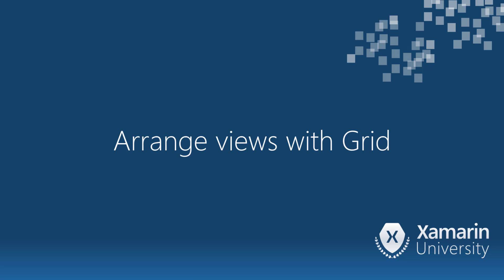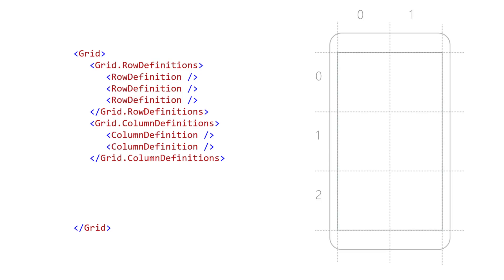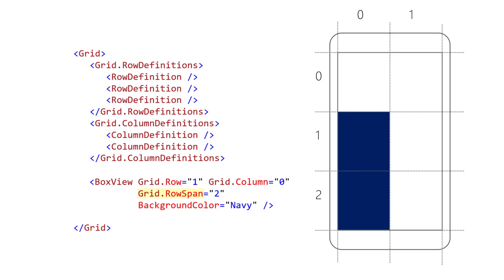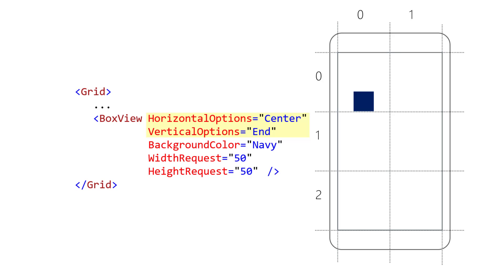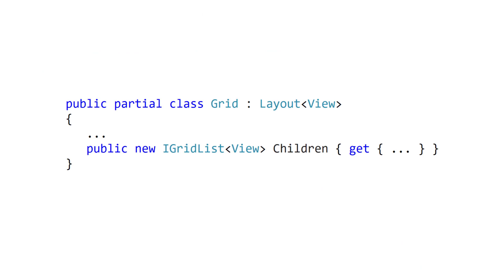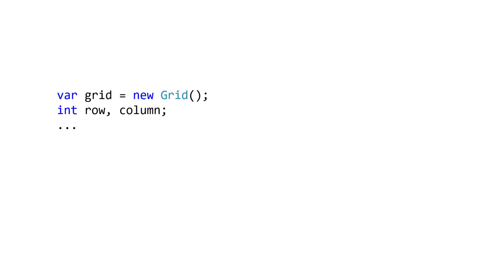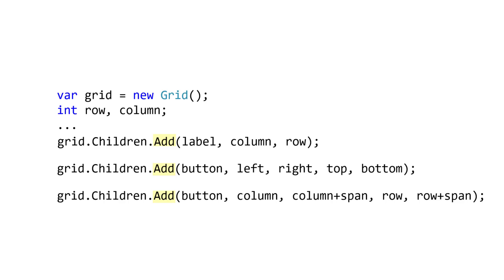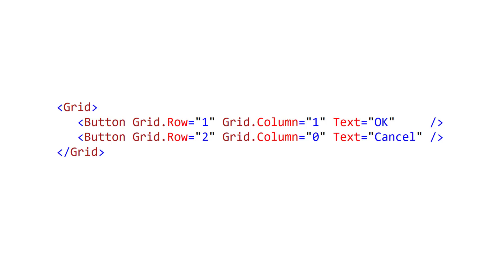[XAM135] Grid Cells in Xamarin.Forms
These videos are part of the free live training available from Xamarin University.